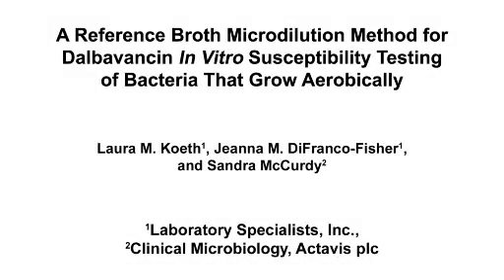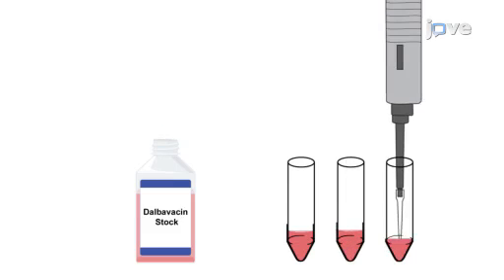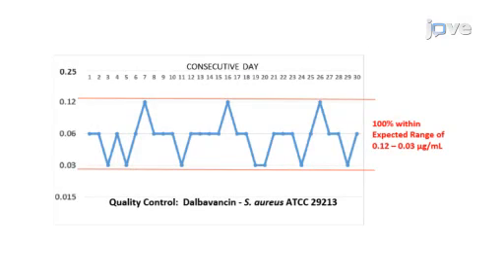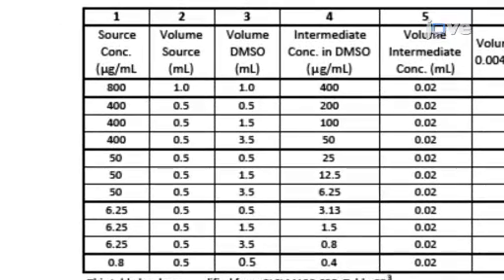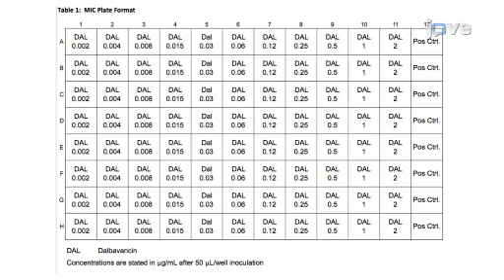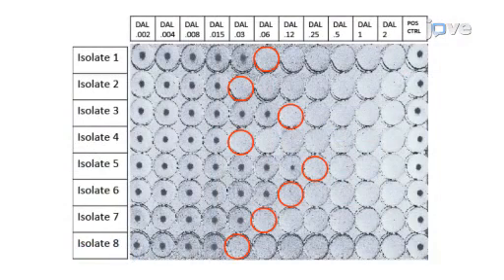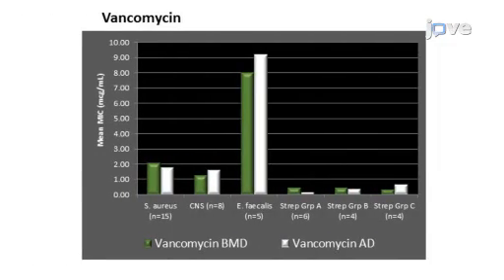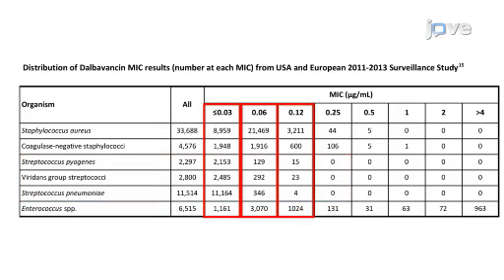Методика постановки мінімально інгібуючих концентрацій в планшетах